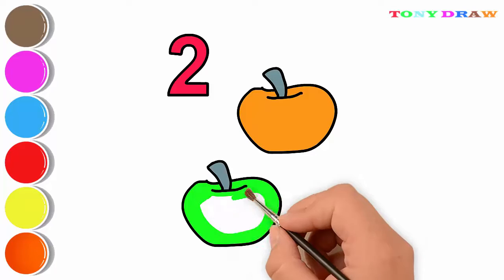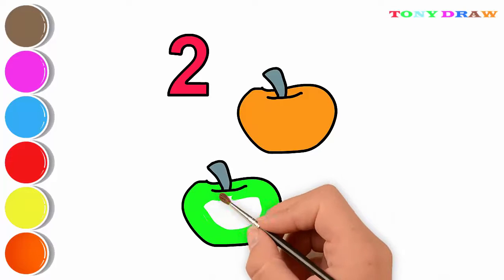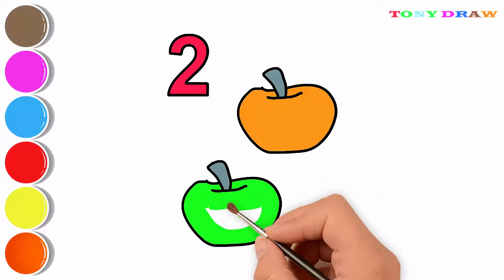HOW TO DRAW NUMBER 2 | Easy drawing NUMBER step by step . TONY DRAW #80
HOW TO DRAW NUMBER 2 | Easy drawing NUMBER step by step . TONY DRAW